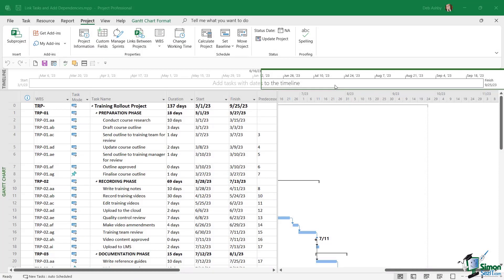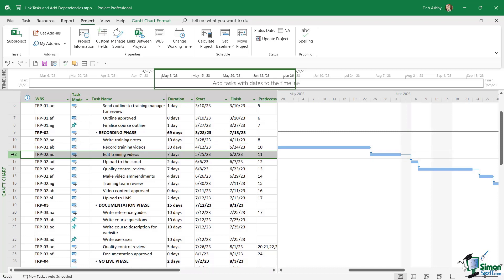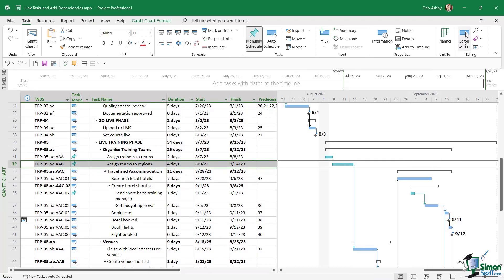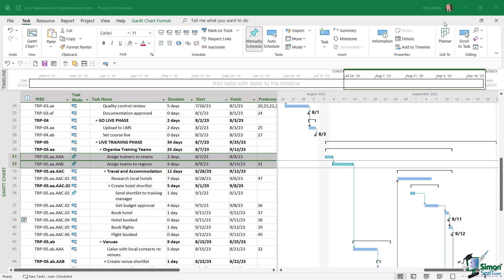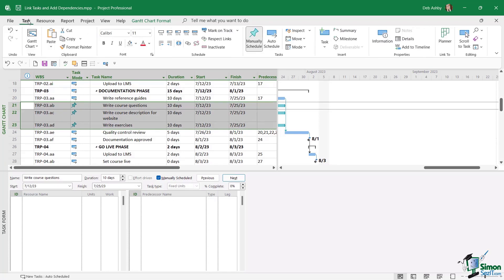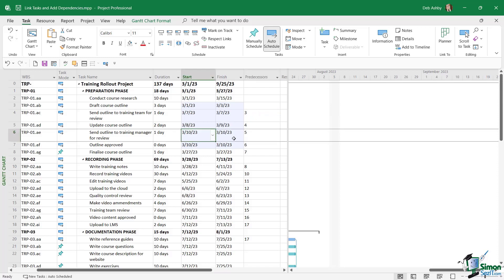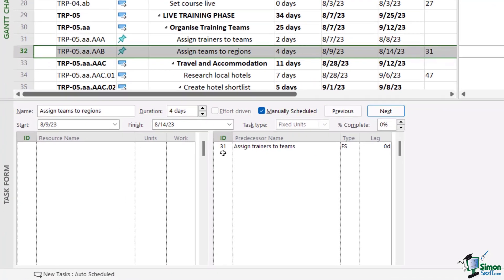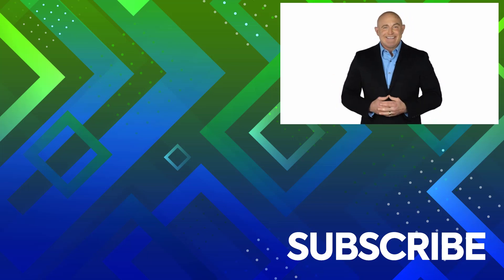Linking Tasks and Adding Dependencies in Microsoft Project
In this Microsoft Project 2021 training course for beginners, we discuss how to link tasks and add dependencies between tasks in MS Project.